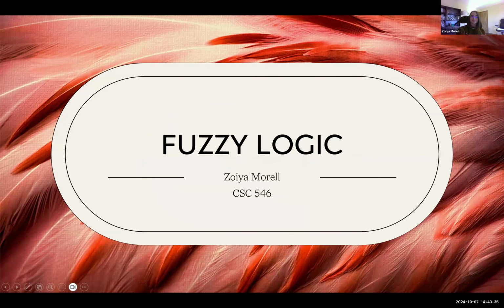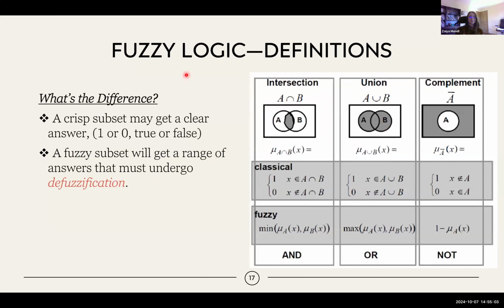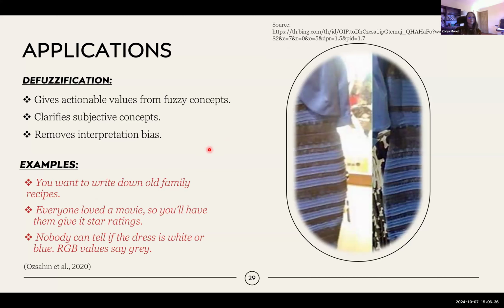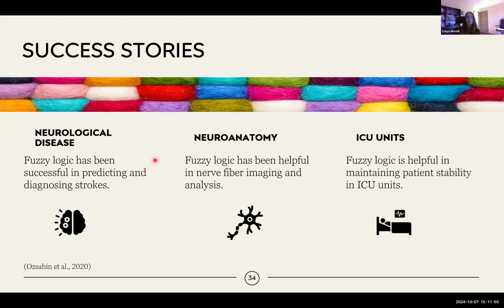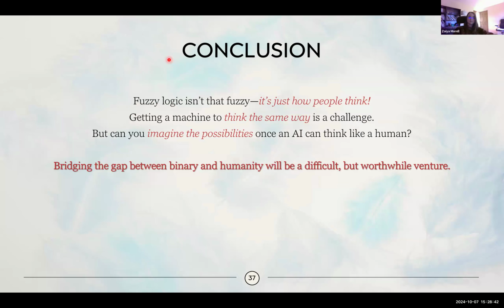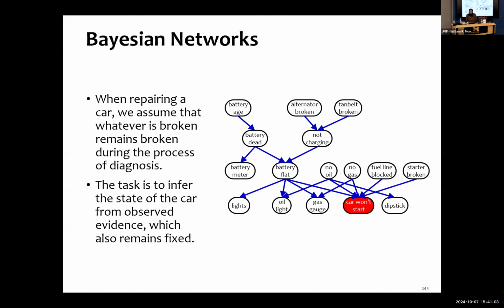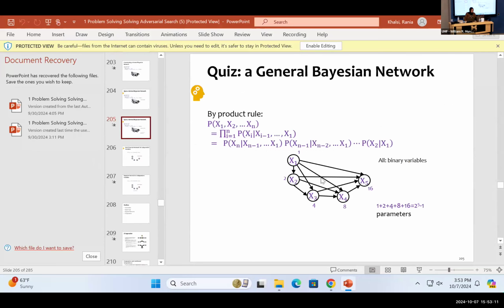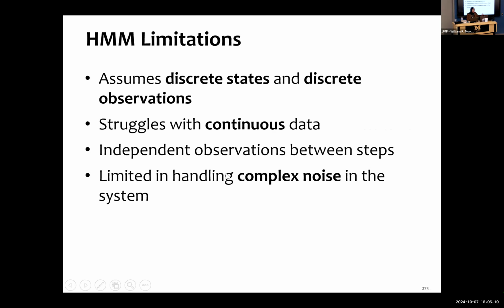CSC 546: Lecture 8 Fuzzy Logics and Bayesian nets over time